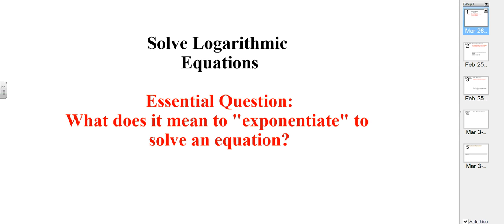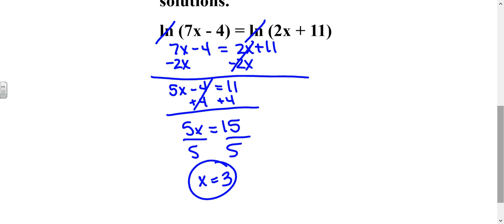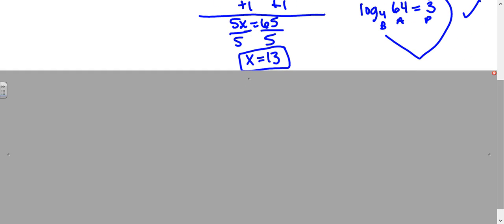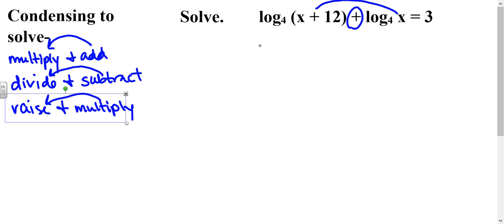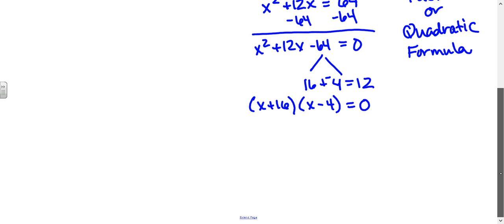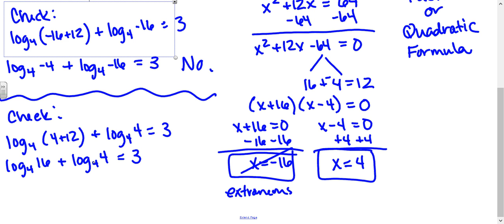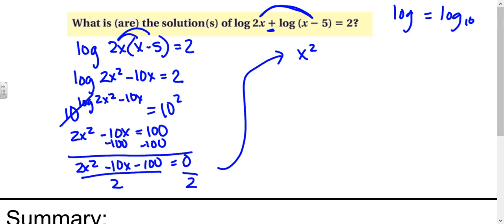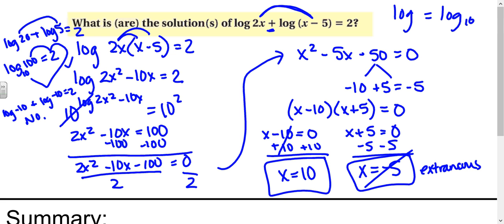Algebra 2 Lesson 7-6 (part 2)- Solve Logarithmic Equations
This video shows how to solve three different types of logarithmic equations including: equations with the same logarithm on both sides, solving by exponentiating, and solving by condensing.